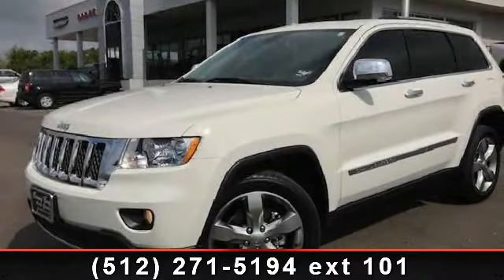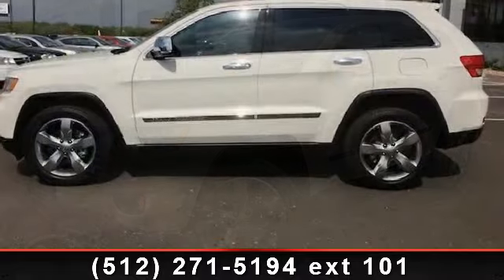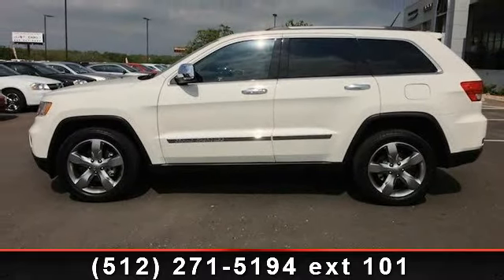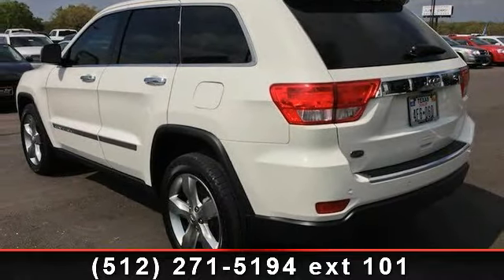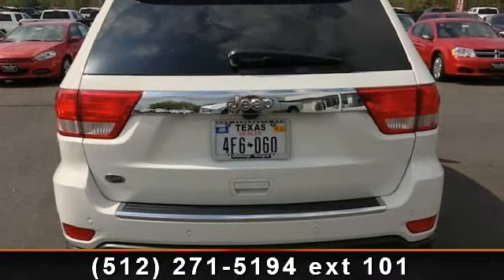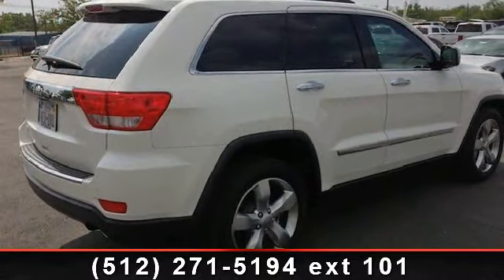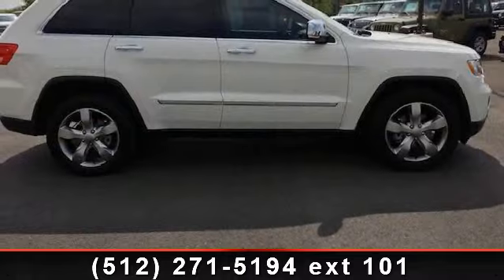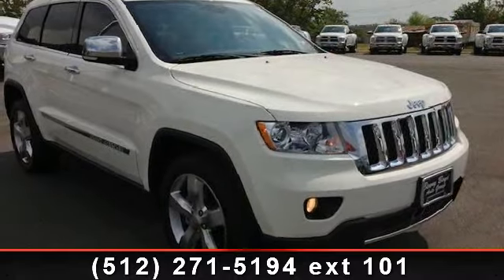2012 Jeep Grand Cherokee - Benny Boyd Bastrop - Bastrop, TX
Ask for the Internet Sales Manager for the Best Price! Please click on the 'view details' link for all vehicle information including window sticker on new vehicles.